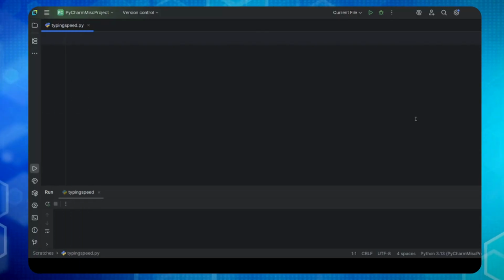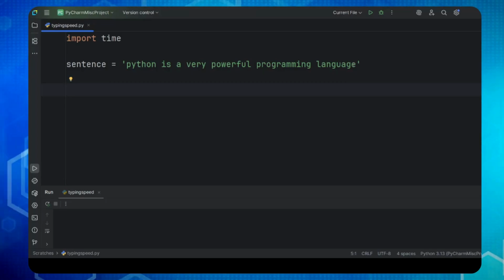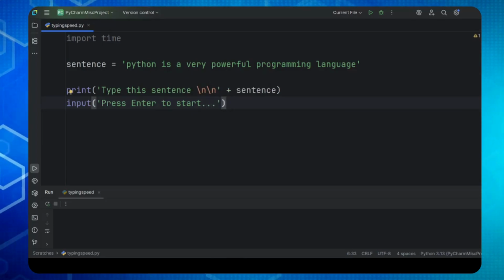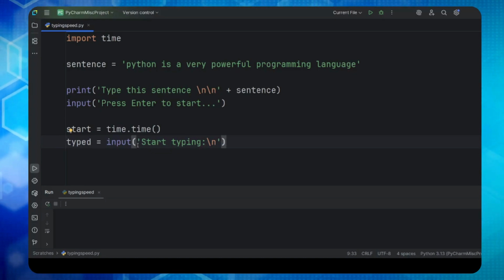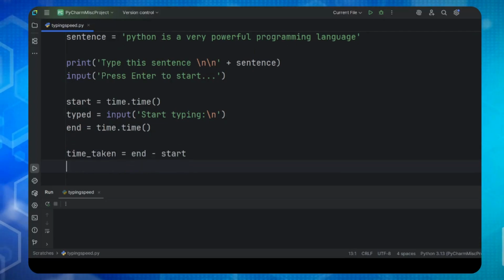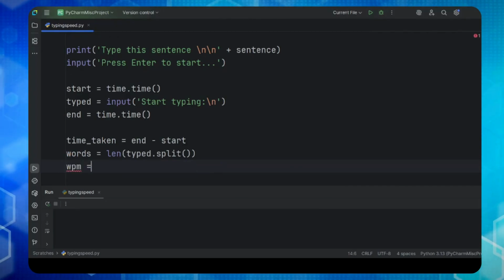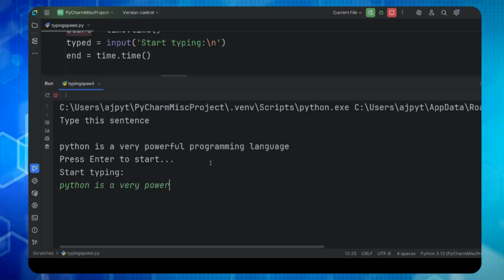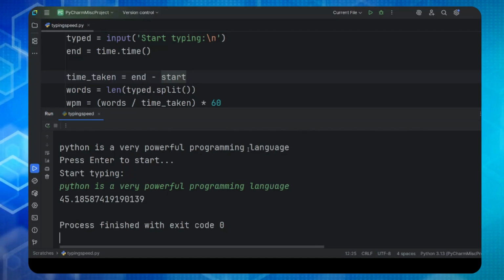How Fast Can You Type? ⌨️ Build a Typing Speed Tester in Python!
🧠 Test your typing speed with this fun Python project — no libraries needed!
In just a few lines of code, learn how to:
✅ Capture typing input
✅ Measure time
✅ Calculate Words Per Minute (WPM)

Great for beginners learning Python basics like input(), time, and string handling.

🔁 Challenge yourself and share your WPM in the comments!

💬 Try it out:

Type the sentence shown

Get your WPM instantly!